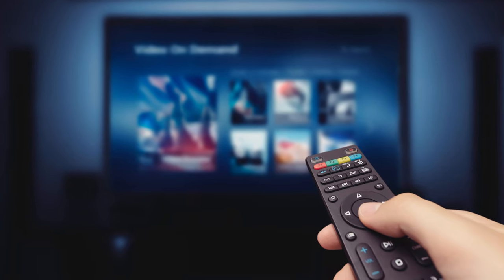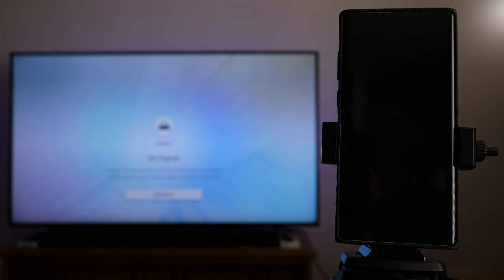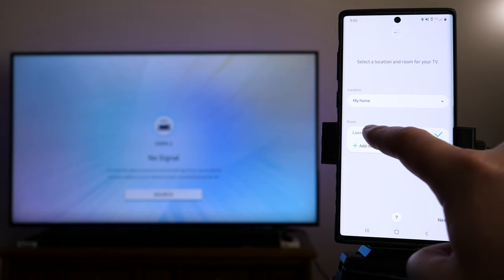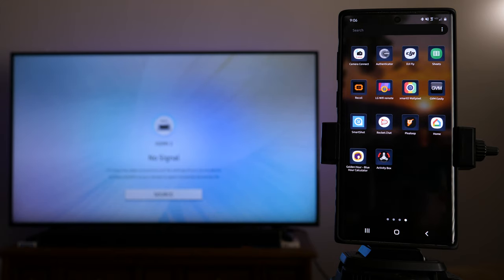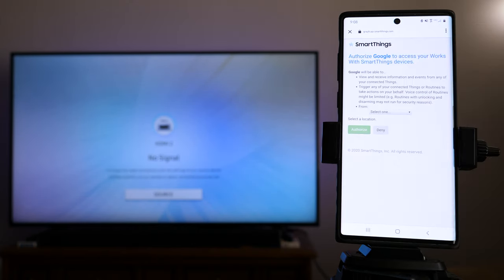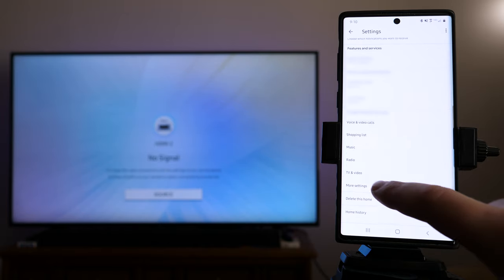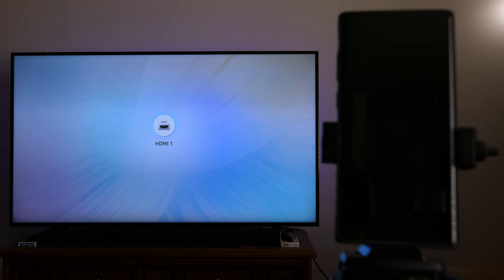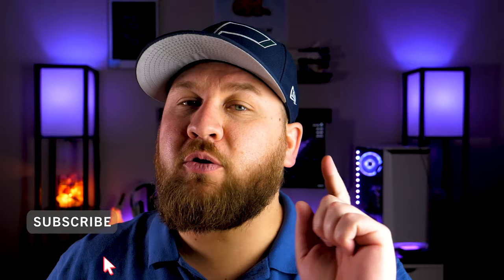Control Samsung Smart TV with Google Home (Mini) - No Chromecast Required.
In this video we show you how to connect & setup your Google Home (Mini) device to control your Samsung Smart TV without the need of a Chromecast. These instructions will also work for the Google Home, Google Nest etc.
► Samsung QLED 65" Smart TV (2020 model) on Amazon